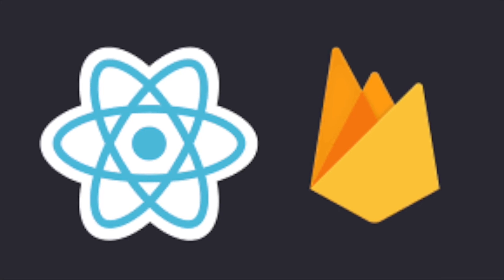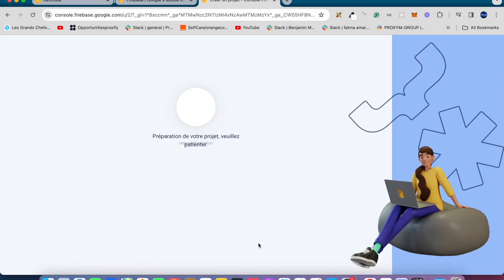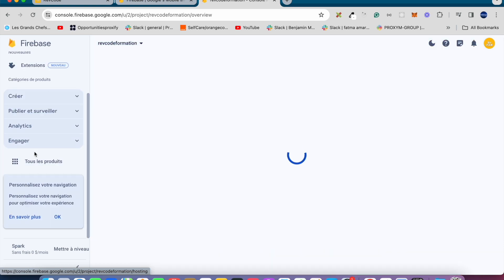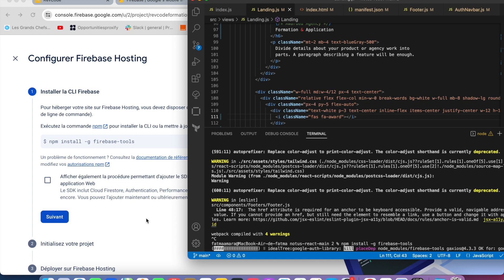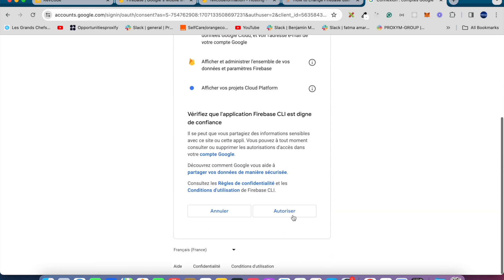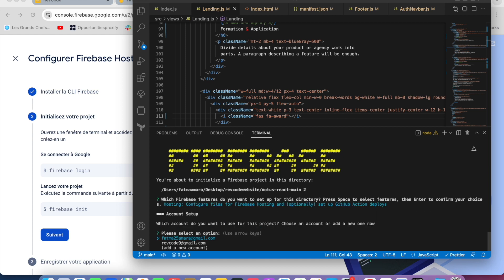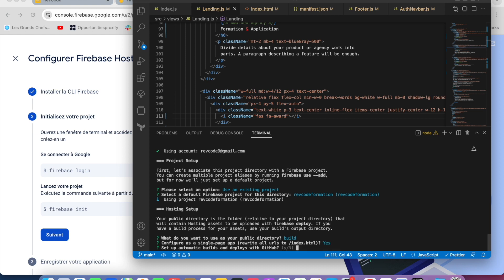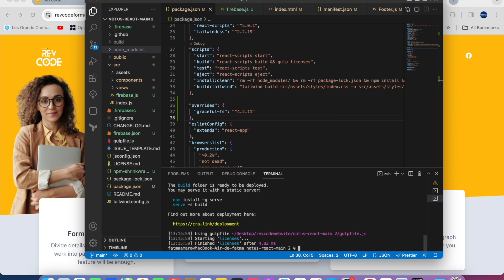How to deploy ReactJs app on Firebase 2024 | Free Hosting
Deploy React App in 3 min for free of cost

This video shows how to deploy a ReactJs App on Firebase

1. Create a project on the Firebase console.

2. Install firebase-tools globally
npm install -g firebase-tools

3. Login to your firebase account from your local
firebase login

4. Initiate your project
firebase init

5. Build the project

6. Deploy your project
firebase deploy